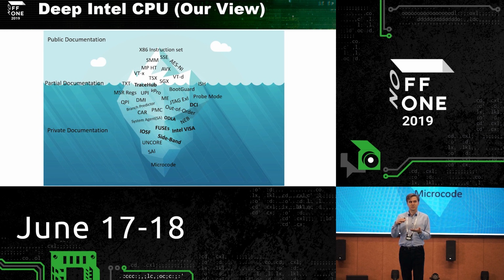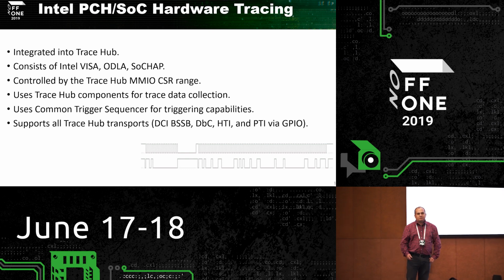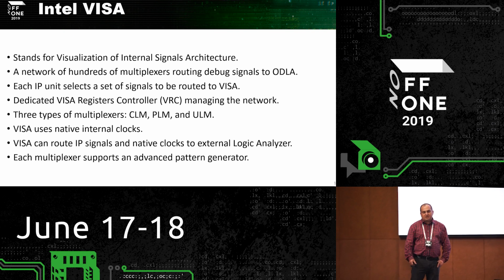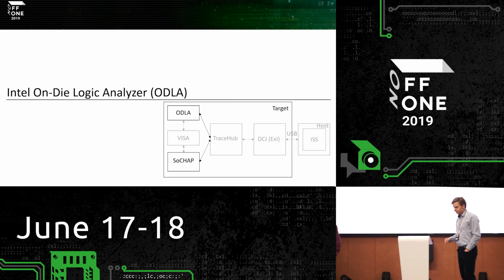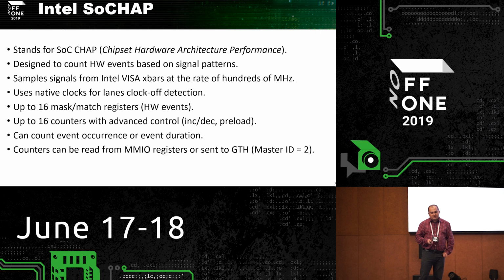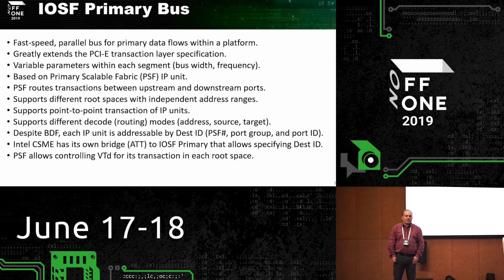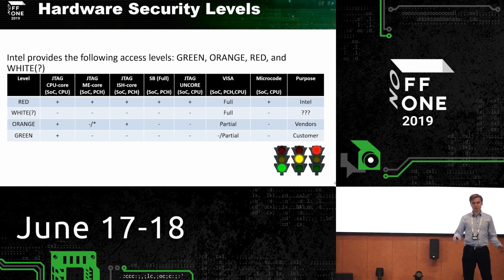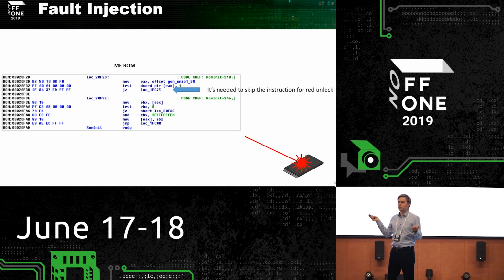Intel VISA: Through the Rabbit Hole // Mark Ermolov Maxim Goryachy ENG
The complexity of x86-based systems has become so great that not even specialists can know everything. The recently discovered Meltdown/Spectre vulnerabilities, as well as numerous issues in Intel Management Engine, underscore the platform’s mindboggling intricacies. So, the chips manufacturer has to actively use of various means for manufacturing verification and post-silicon debugging.